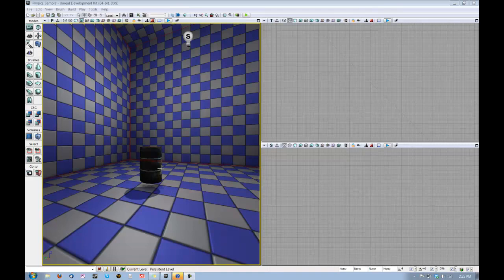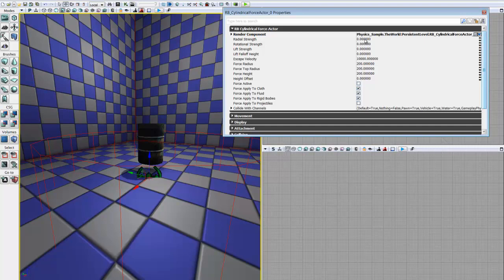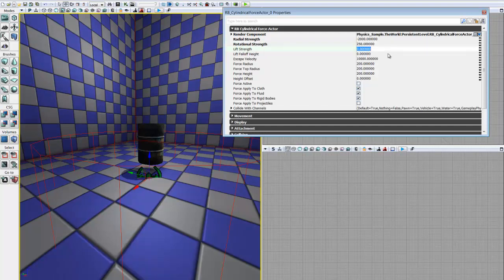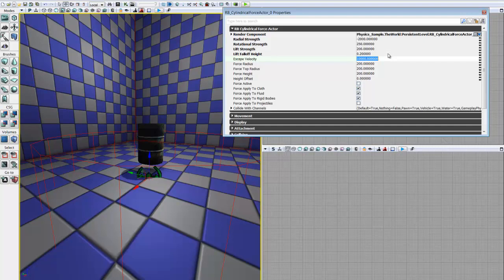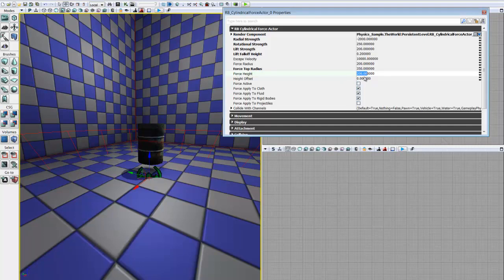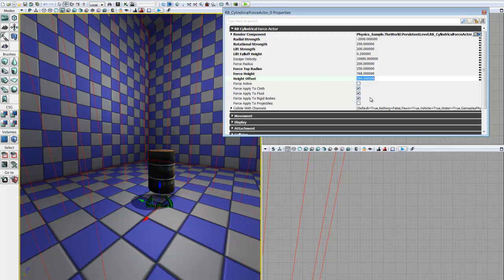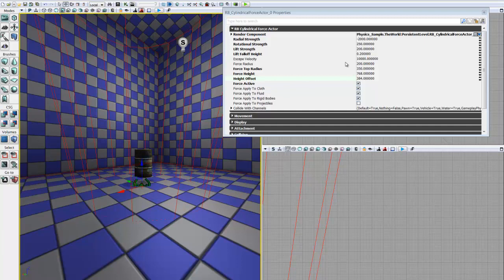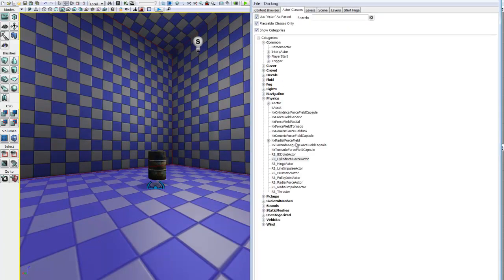Force_Actor_Tutorial(May2011).mp4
This is a tutorial on setting up force actors in the May 2011 version of UDK.  Specifically this tutorial shows you how to set up a Cylindrical Actor to behave like a tornado.